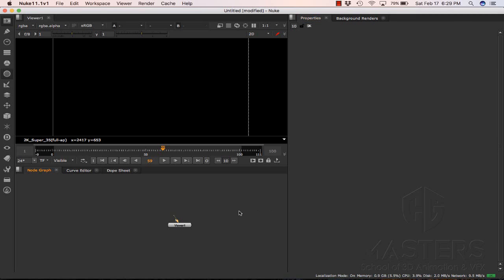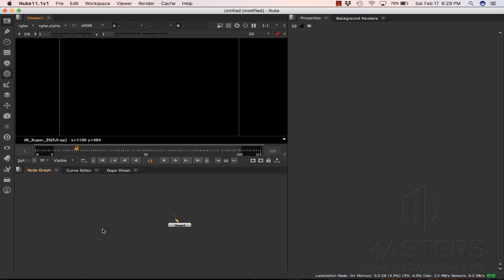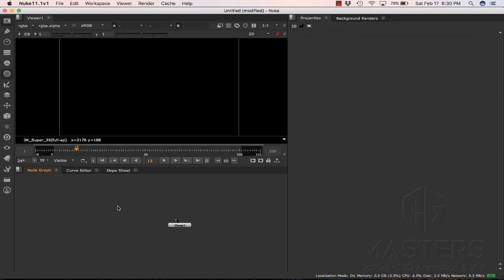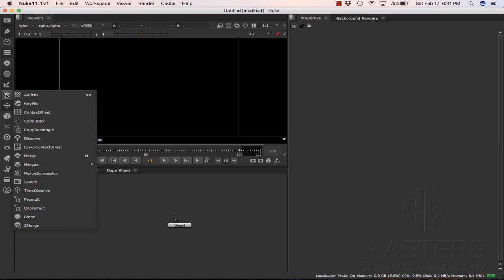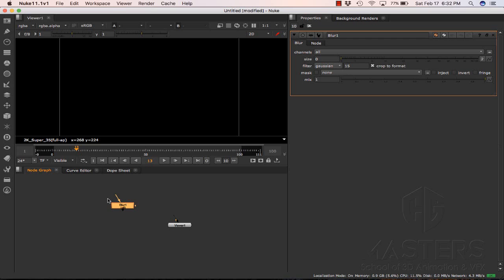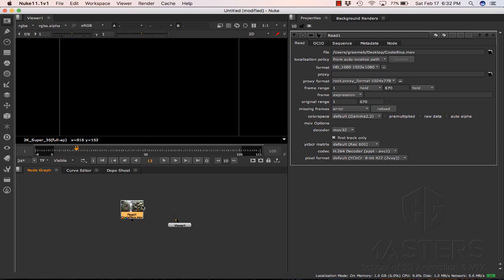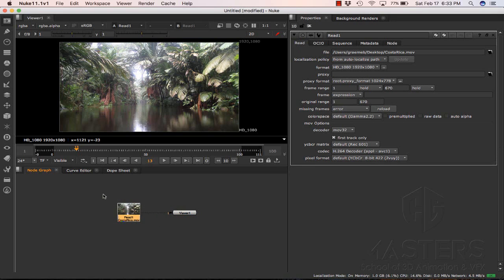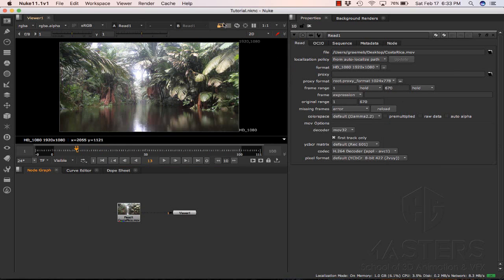Nuke interface01 Intro